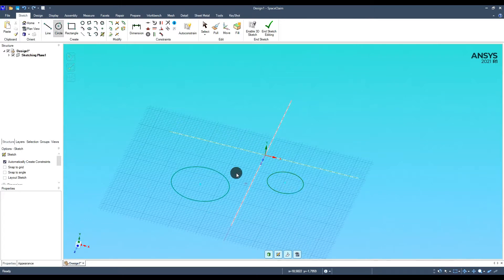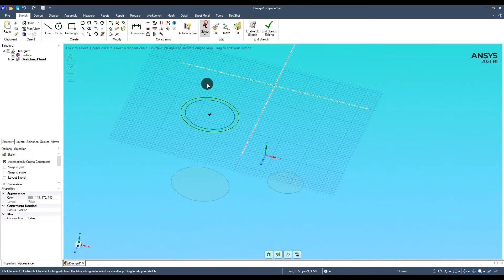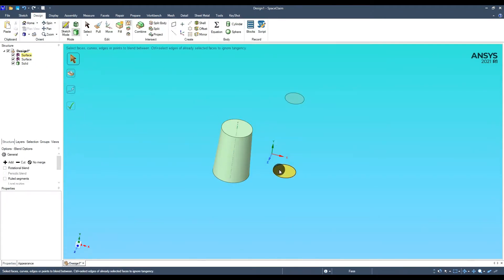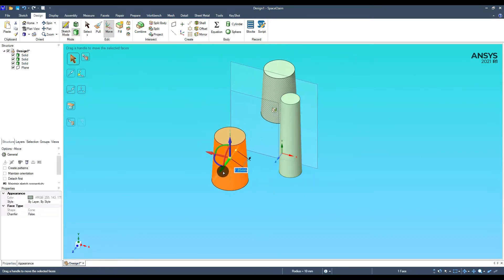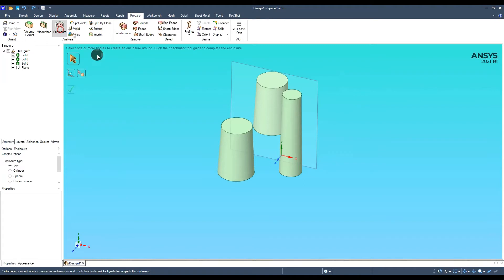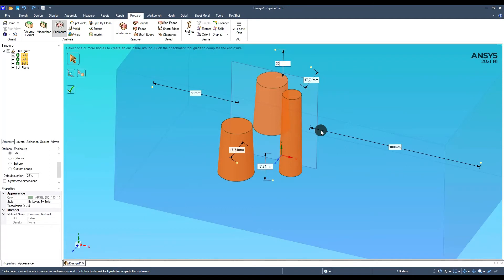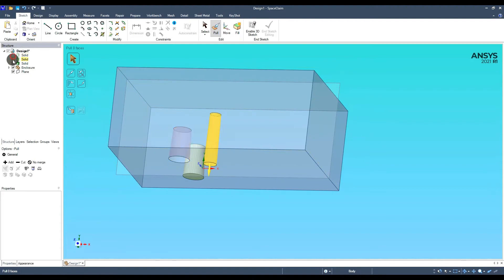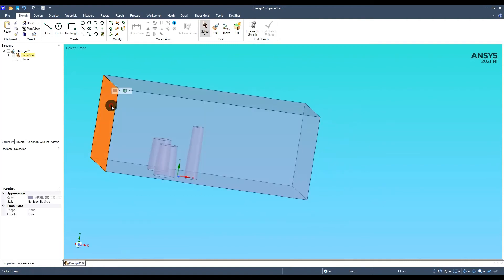Geometry of Chimneys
Geometry of Chimneys with Ansys SpaceClaim

A video created for people who perform CFX analyzes using the chimneys model